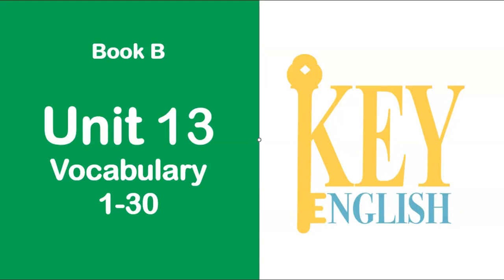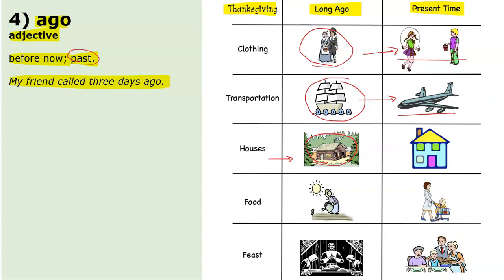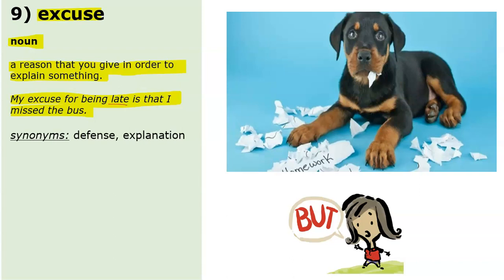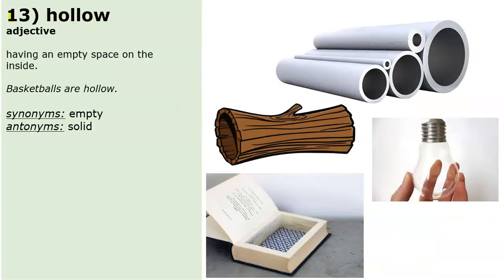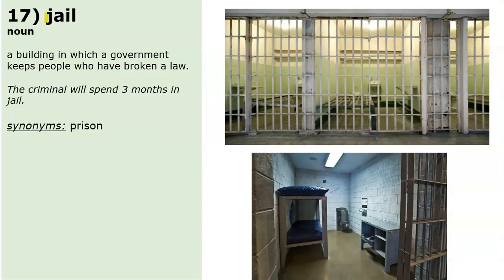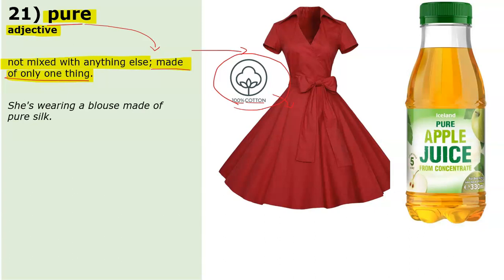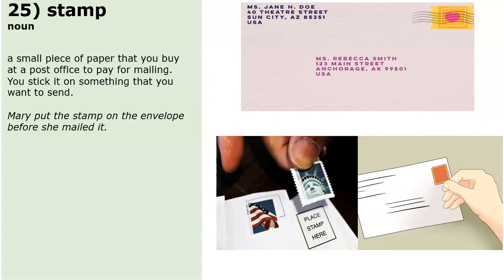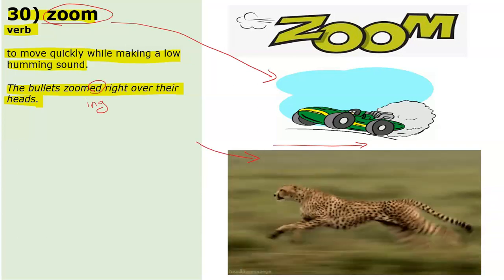[ Intermediate English Vocabulary ] Book B - Unit 13 Vocabulary 1-30 영어 어휘 연습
Use this video to learn more about the Book B Unit 13 vocabulary words.